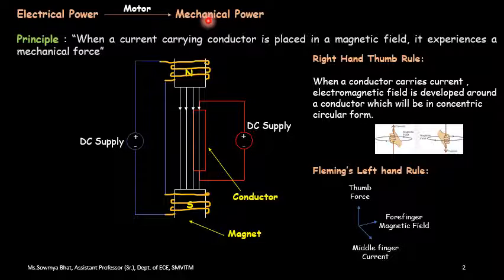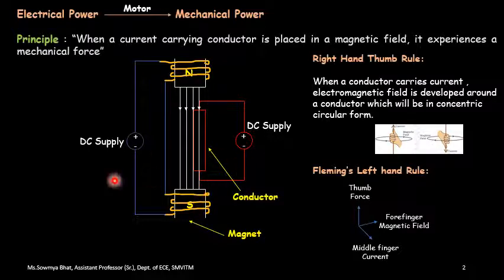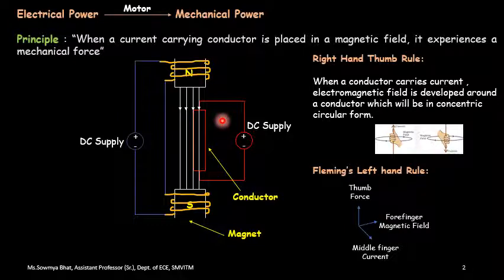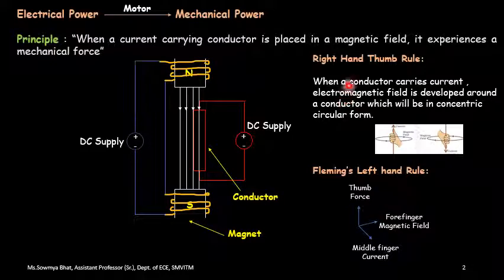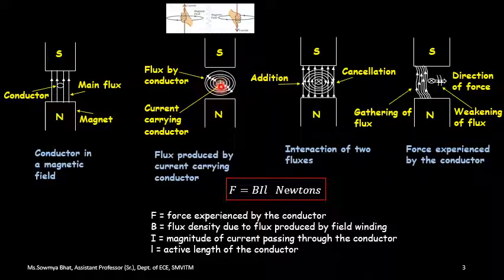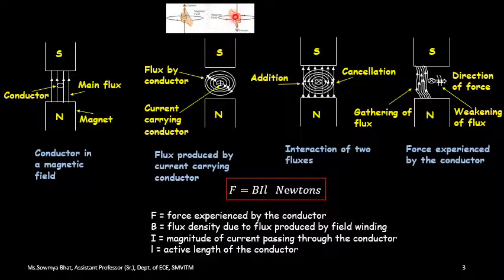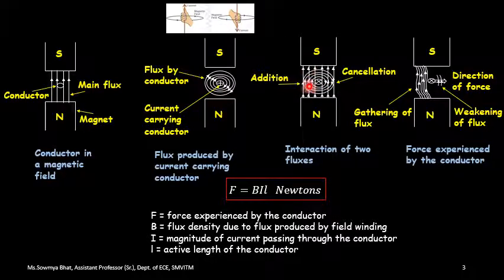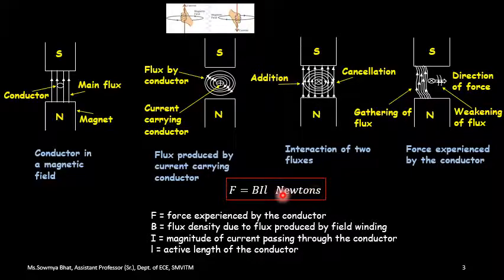Principle of Operation of DC Motor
Hi Viewers,

This video describes operation principle of DC motor.